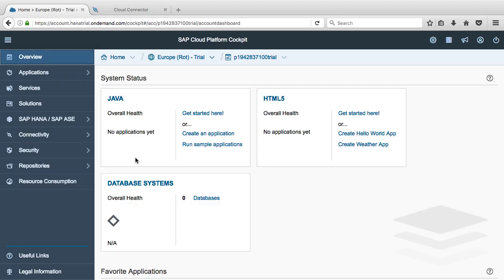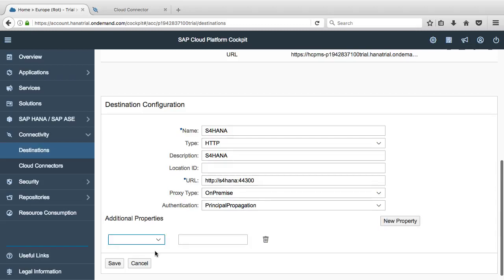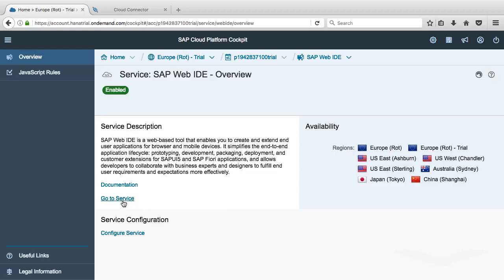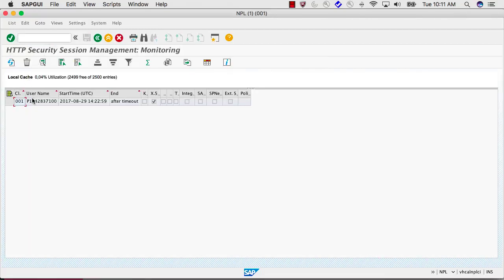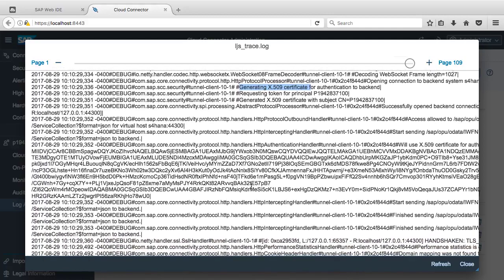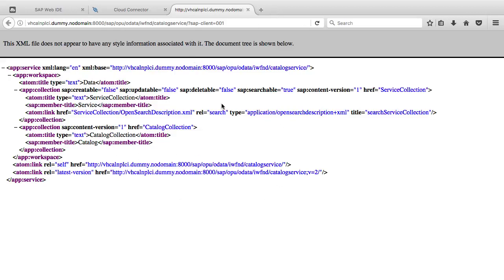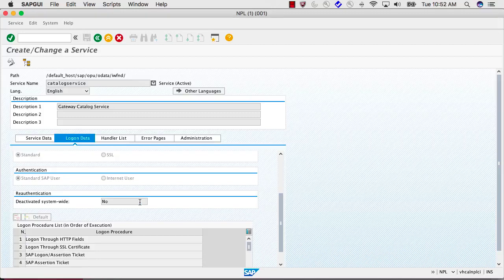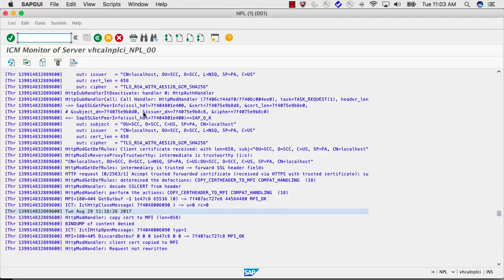SAP HANA Academy - SAP CP: Blueprint #1.6: Principal Propagation using X509 certificates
Welcome to the SAP Cloud Platform Blueprint series. In this scenario, Jamie Cawley will show us the configuration steps needed to create a solution for Mobilizing Field Workers with an offline application running on the SAP Cloud Platform. In this sixth video of the series, Mobilizing Field Workers, Jamie will continue the configuration and testing of principal propagation using X509 certificates.

Google :  saphanaacademy
Github: